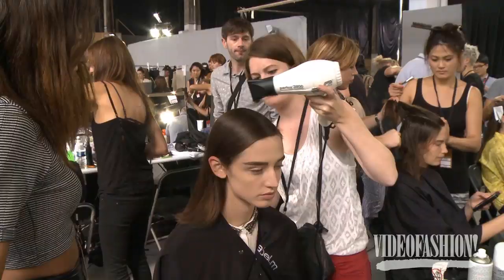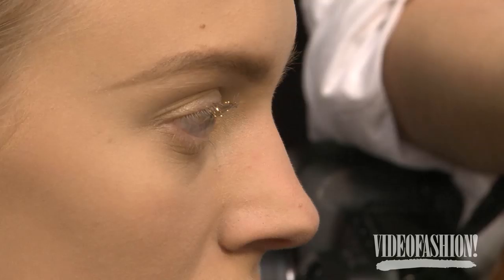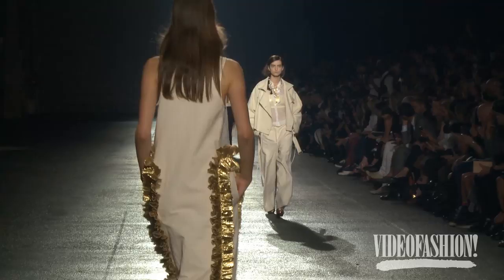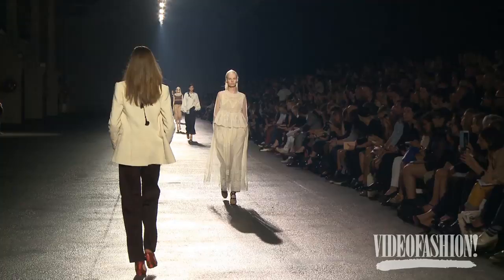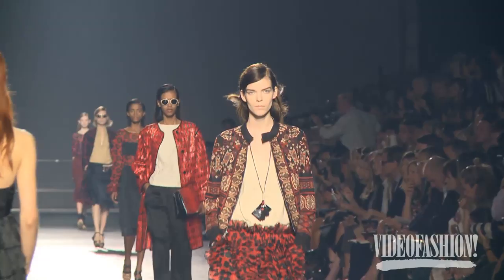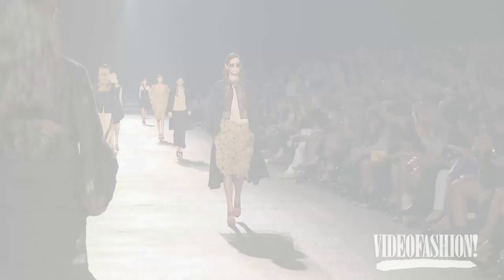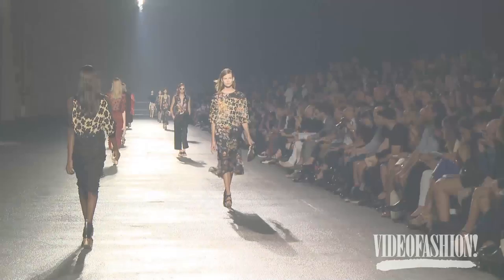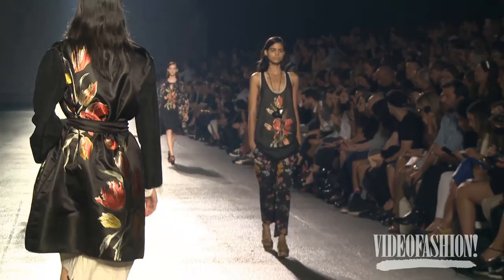Dries Van Noten Spring/Summer 2014 - Paris Fashion Week - Videofashion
For his Spring 2014 collection, designer Dries Van Noten thought about women incorporating world-traveling souvenirs into their wardrobe, specifically women like Loulou de la Falaise and Tamara de Lempicka. He played with ruffles and pleats and gilded his collection (and the beauty look) in gold. Colin Greenwood of Radiohead played electric guitar during the show.

Dries Van Noten Spring/Summer 2014 - Paris Fashion Week - Interviews, Backstage & Runway - Videofashion